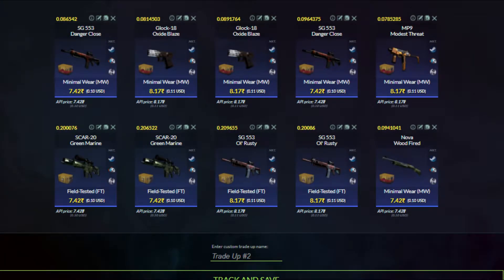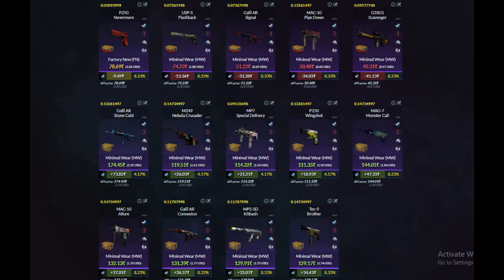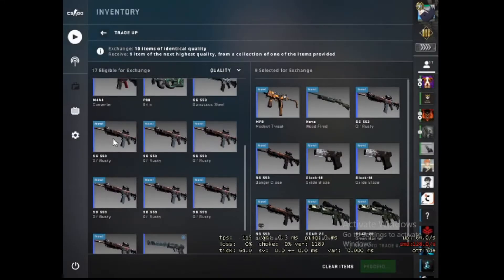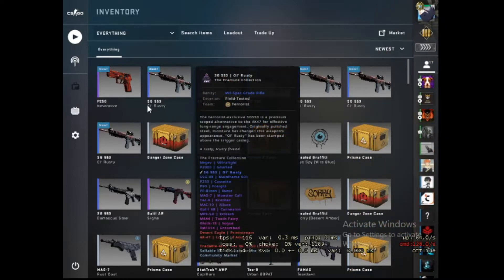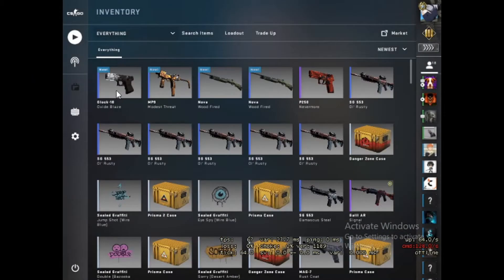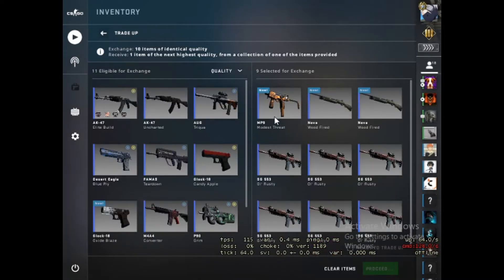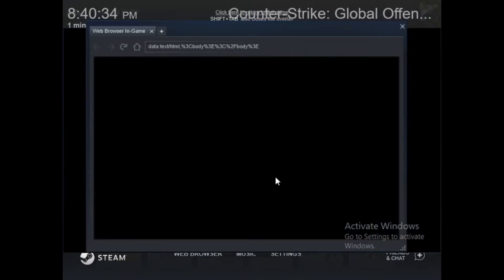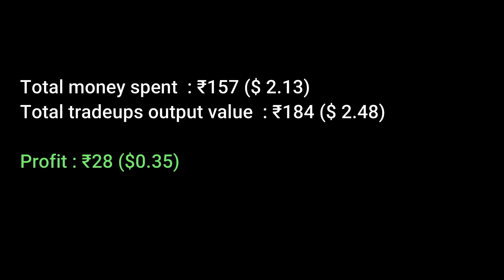2 New 1$ Fracture Case Trade-Ups !! | CSGO Low Risk High Reward Trade-Ups!!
Hello Guys, in this video I have tried 2 new fracture case trade-ups with a little twist for 1$ only.